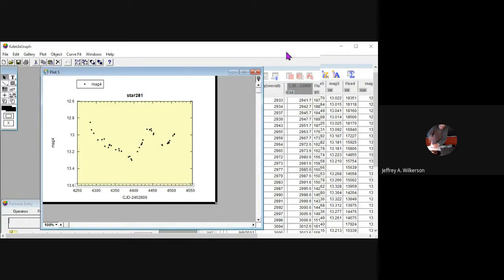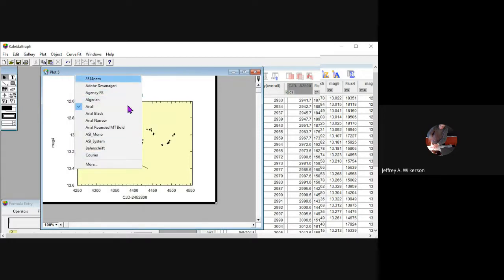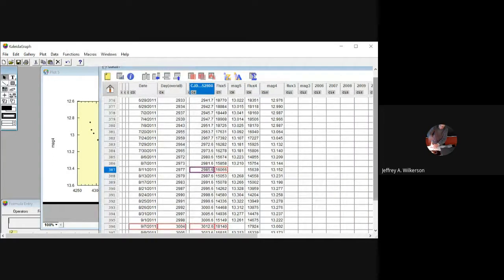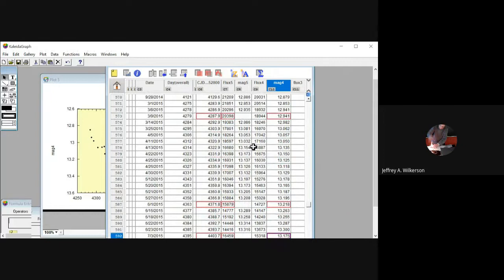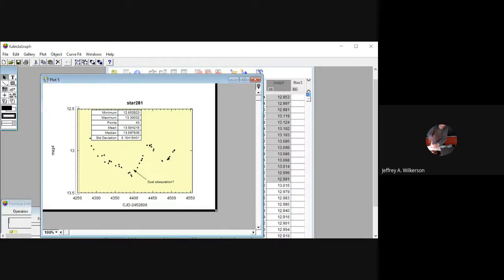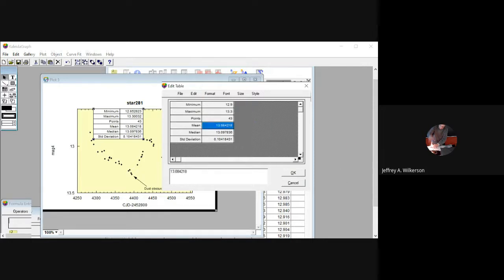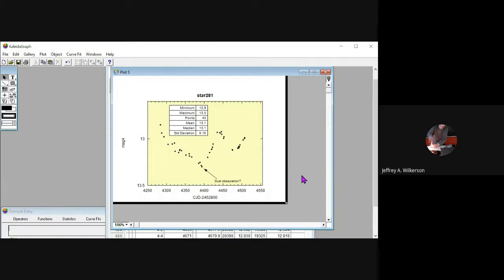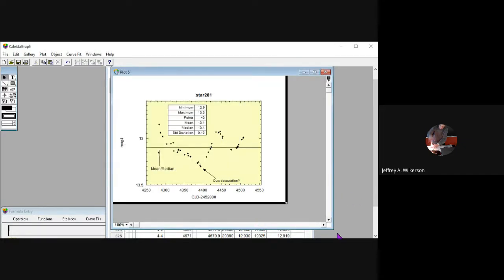Adding Text Symbols and Data to KGraph Graphs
A short introduction to adding helpful information like arrows, statistics and descriptive text to plots made using  KaleidaGraph.